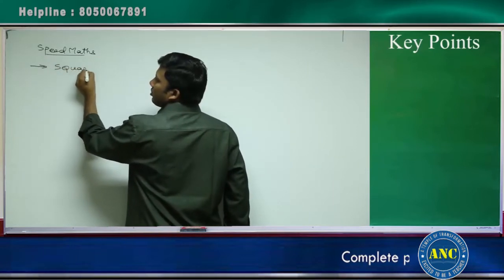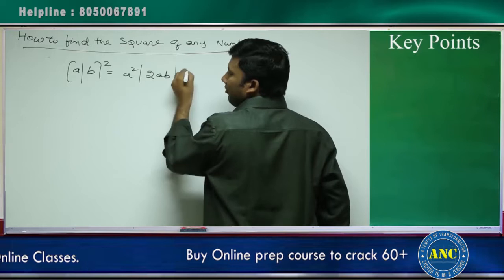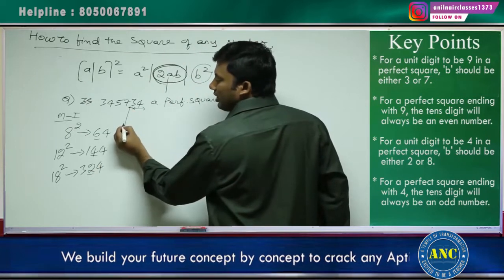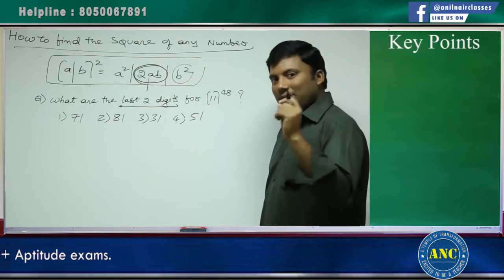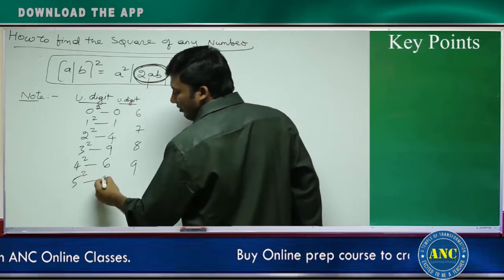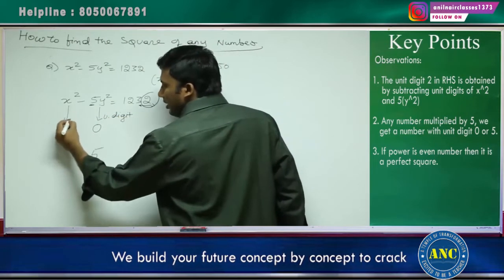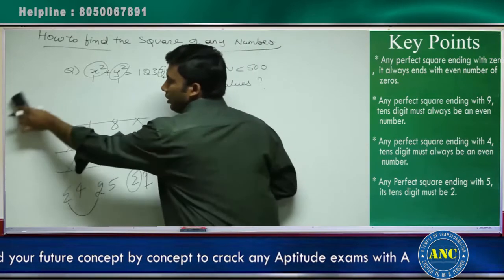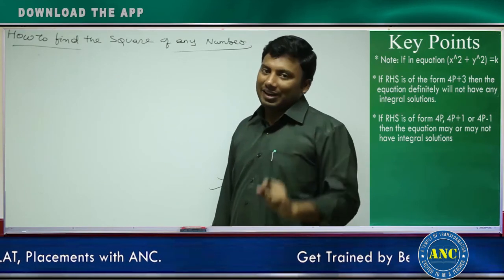Speed Maths session-1| Aptitude| Shortcuts| Anil Nair classes